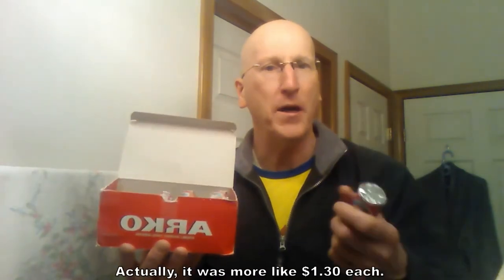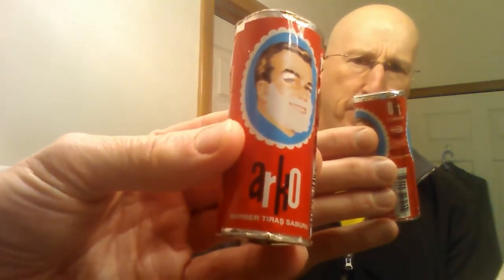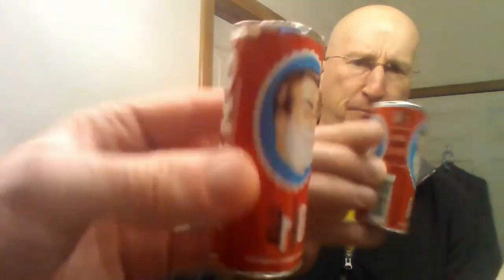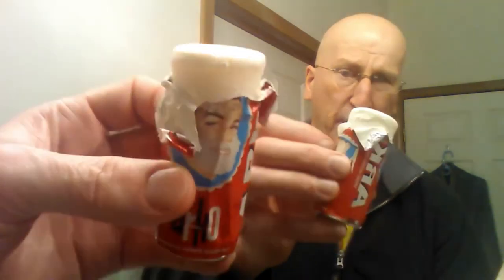Arko Shave Stick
Here's a quick look at the Arko Shave Stick.

For me, when paired with the Vikings blade Synthetic White Knight badger brush, Arko shave stick creates heaps of lather!  It's a snap to use!  Simply rub the stick on a wet face and use the brush to face lather.  In moments you'll have a rich, creamy, dense, lather for your morning shave!

At approximately $15.00 for a dozen shave sticks, Arko is incredibly affordable and one stick looks to last along time.

Arko Shaving Soap Stick, White, ( Pack Of 12 )

VIKINGS BLADE Luxury Badger Brush (High end synthetic badger hair)